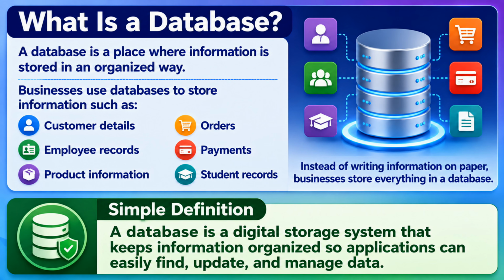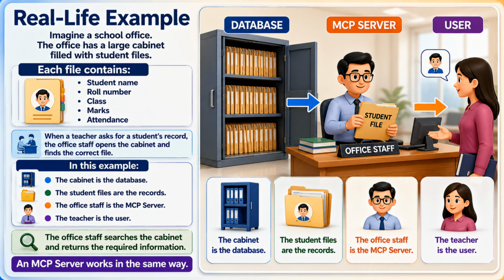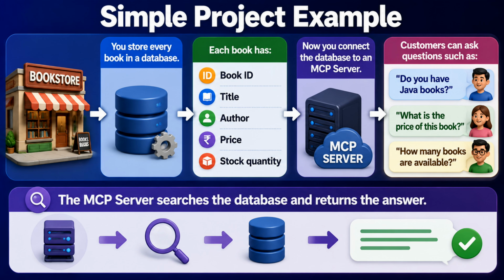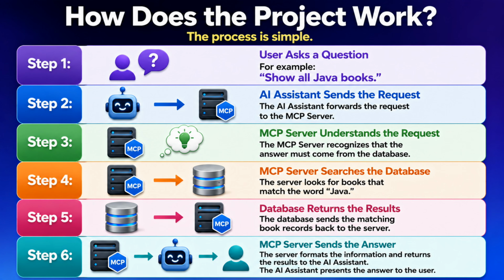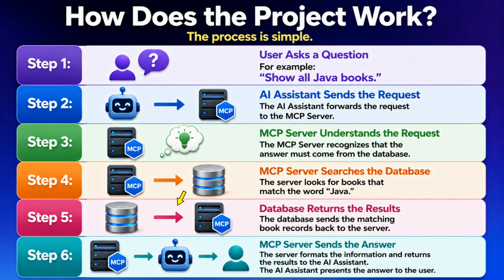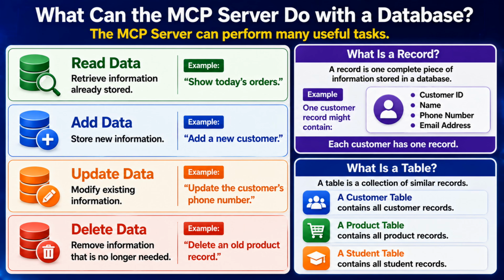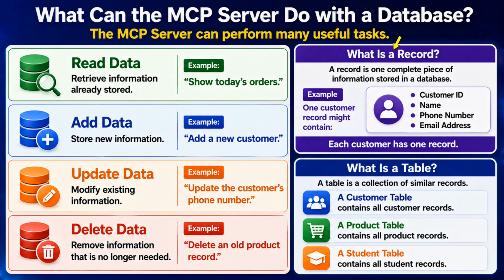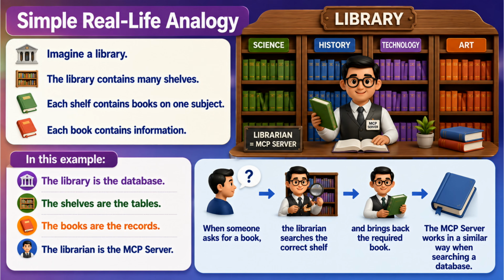MCP with Database Integration: Connect AI to a Database Step by Step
MCP with Database Integration lets you connect AI to a database and build practical AI-powered applications. In this beginner-friendly tutorial, learn how MCP, databases, and AI work together step by step.

Curious how AI can actually retrieve information from your database? In this video, we build a simple MCP database integration project and explain the complete flow in an easy-to-understand way.

You will learn how an AI application can communicate with an MCP Server, use an MCP Tool, connect to a database, retrieve information, and return the result to the user.

Key topics covered:

MCP with Database Integration
Connect AI to a Database
MCP Server and MCP Client
MCP Database Tools
AI Database Integration
Database Connectivity
MCP Tool Execution
AI Data Retrieval
MCP Request and Response Flow
Building a Simple MCP Project
How AI accesses database information
Step-by-step MCP architecture
Real-world AI application example

Perfect for:

Beginners learning MCP
Java and Spring Boot developers
AI application developers
Backend developers
Software developers
Anyone interested in AI and database integration
Developers learning MCP Server development

By the end of the video, you will have a clear understanding of how MCP connects AI applications with databases and how you can use the same concept to build more practical AI-powered systems.

If you want to learn MCP development, AI integration, and how modern AI applications communicate with business data, this tutorial is a great place to start.